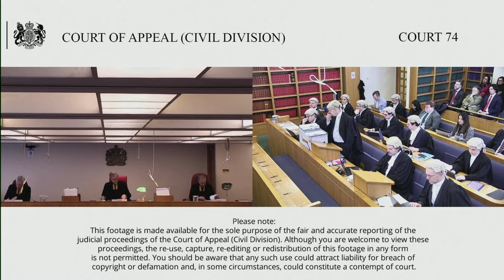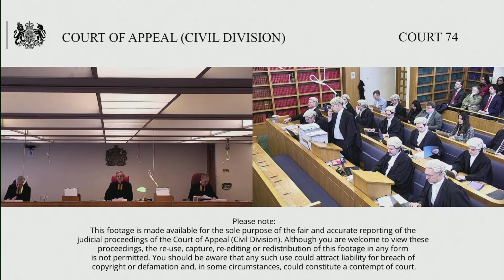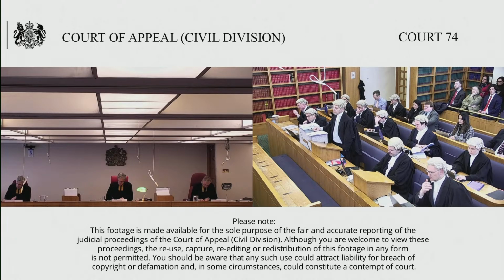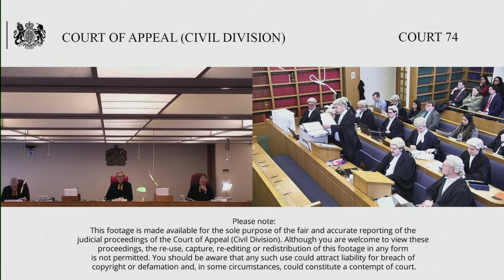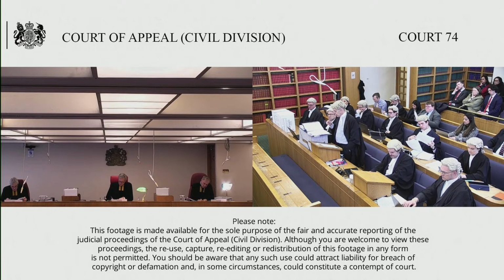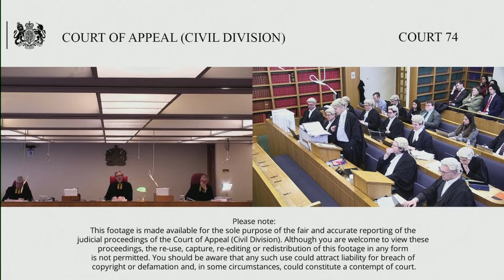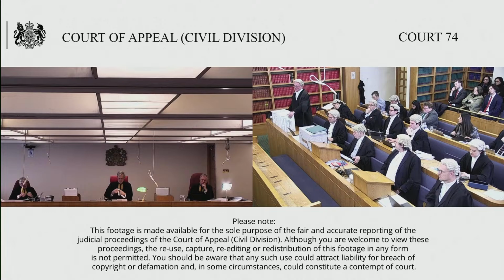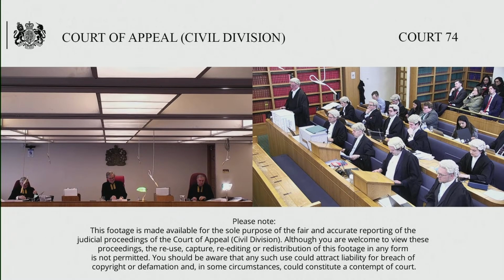Adriatic Land 5 Ltd (appellant) v The Long Leaseholders At Hippersley Point (respondent)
Monday 17 – Tuesday 18 March 2025

Lord Justice Holgate

By appellant’s notice filed on 30 January 2024, the appellant appeals, with his permission, the decision of Mr Justice Edwin Johnson, sitting in the Upper Tribunal (Lands Chamber), dated 13 November 2023, whereby he decided that “the Reviewed Decision should also take effect as a decision that, by virtue of Paragraph 9, the Costs are not recoverable, by the Service Charge, from those of the Respondents who hold qualifying leases within the meaning of Section 119”.